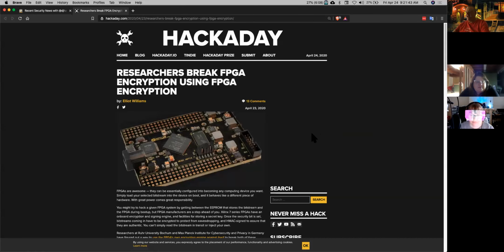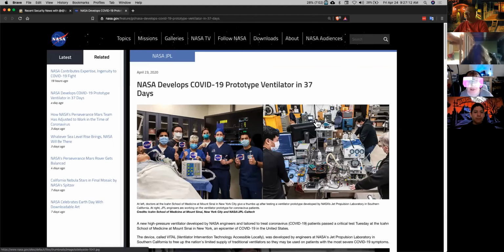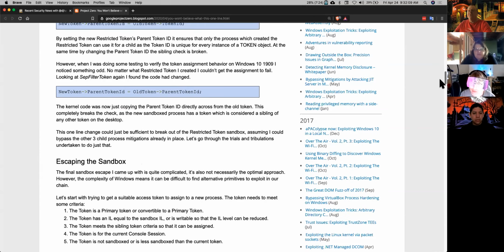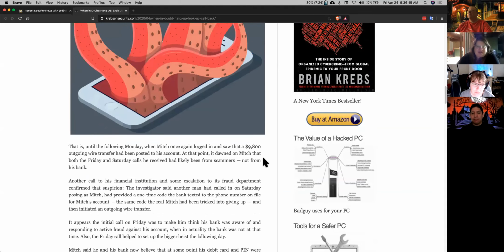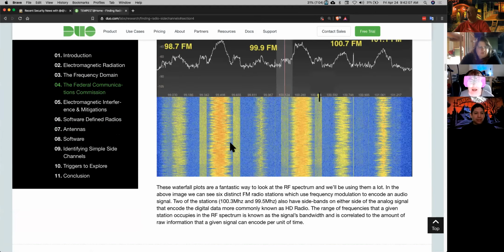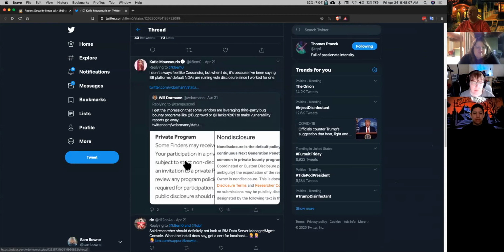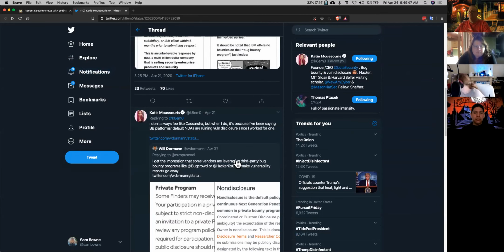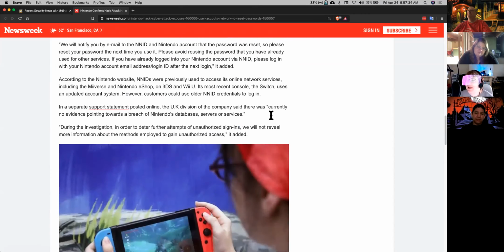Security News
A discussion with Elizabeth Biddlecome, Irvin Lemus, Kaitlyn Handelman, and Sam Bowne.